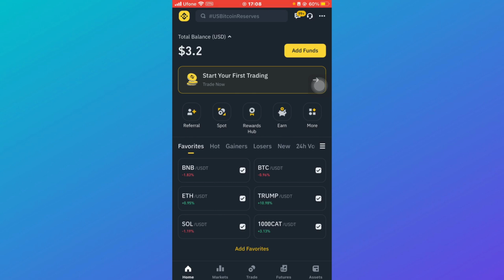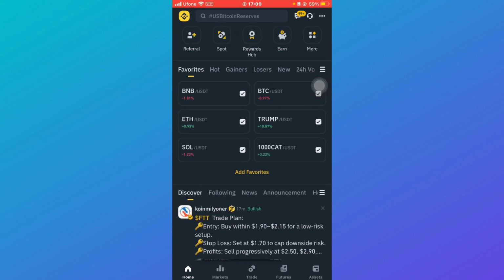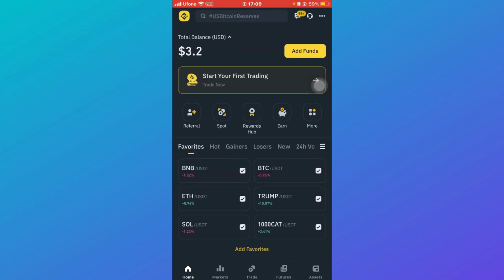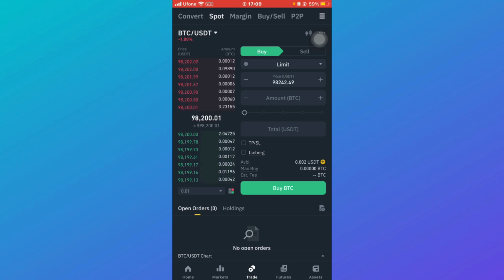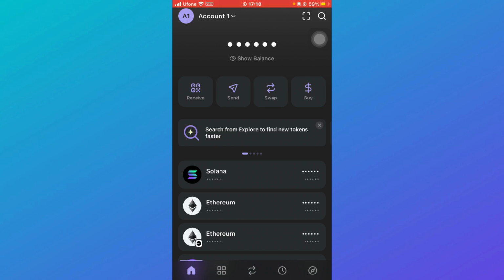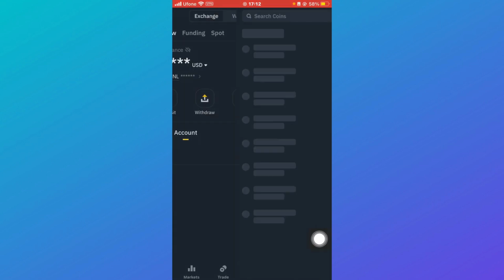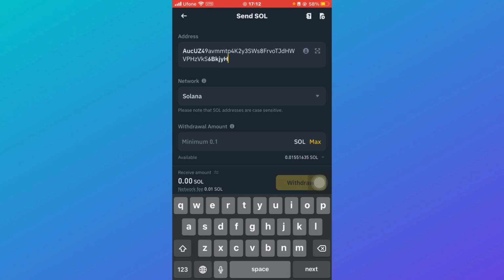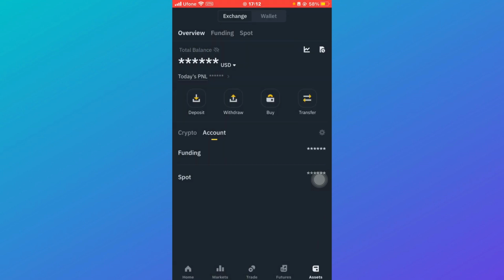How To Send USDT From Binance To Phantom Wallet - Step By Step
In this video I'll show you how to Send USDT From Binance To Phantom Wallet. The method is very simple and clearly described in the video. Follow all of the steps & transfer usdt from binance to phantom wallet